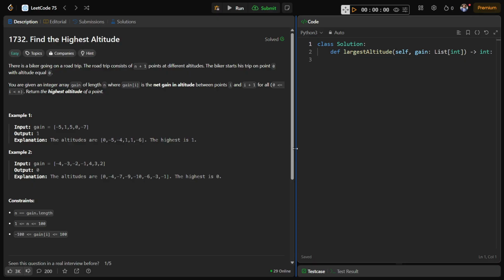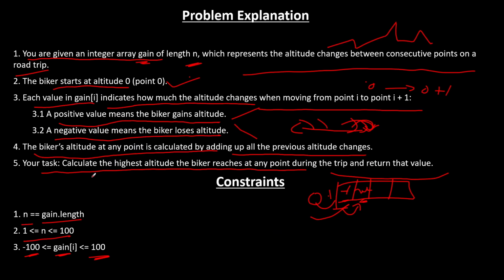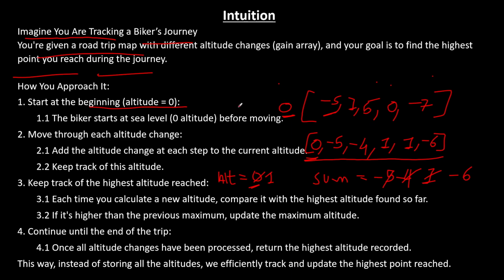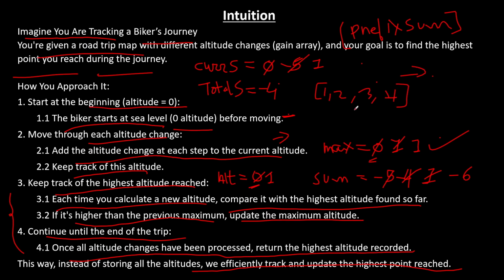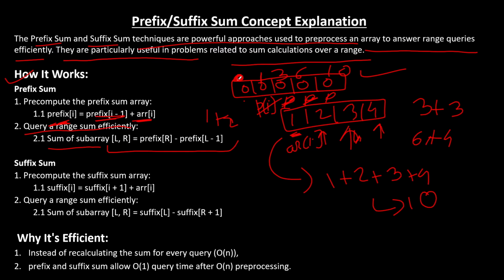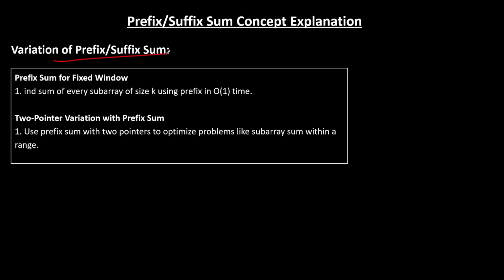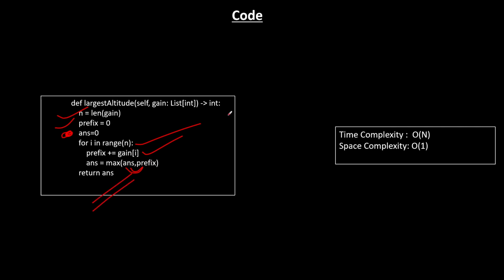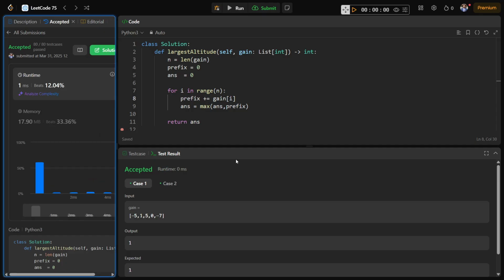18. Leetcode 75 Blind | 1732. Find the Highest Altitude | Prefix/Suffix Sum | Python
👨‍🔧Prefix/Suffix Problem

timestamp
1. Start - 00:00
2. Problem Explanation - 00:17
3. I/O Explanation - 02:24
4. Intuition - 05:04
5. Prefix/Suffix Sum Concept Explanation - 15:16
6. Approach - 24:20
7. Code - 26:25
8. Dry Run - 27:26
9. Leetcode Solution - 30:18
10. End - 31:23